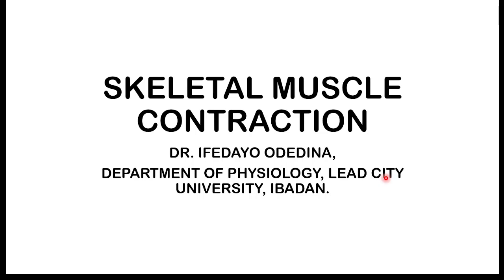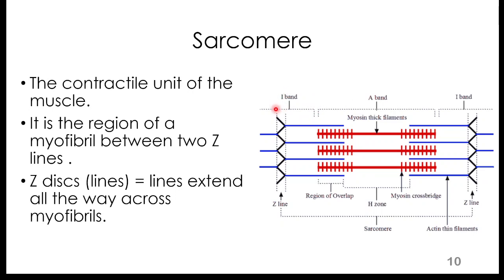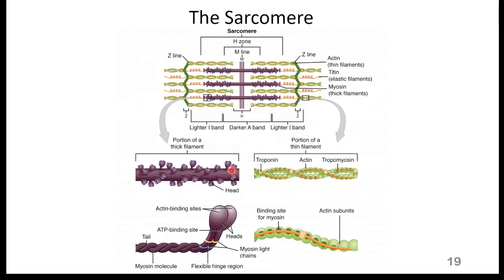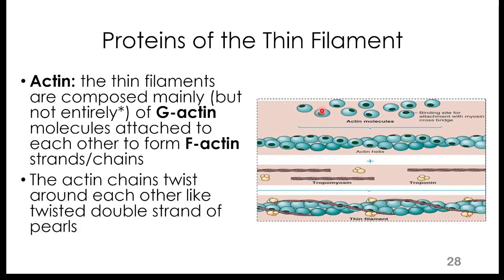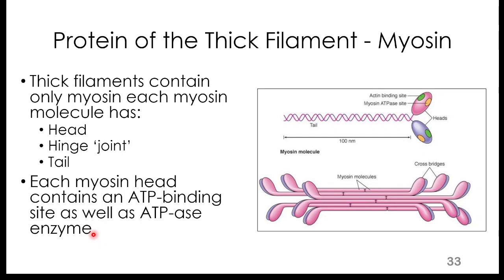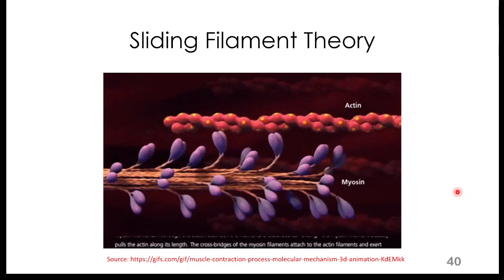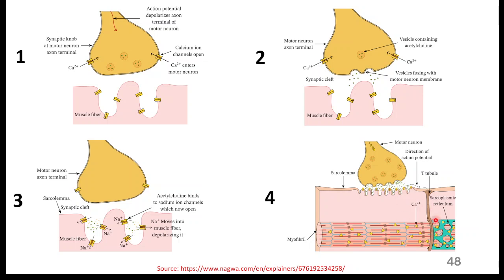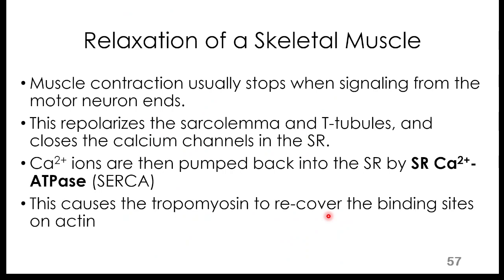Skeletal Muscle Contraction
Brief review of skeletal muscle anatomy and histology, then discussion of events at the neuromuscular junction and  excitation contraction coupling